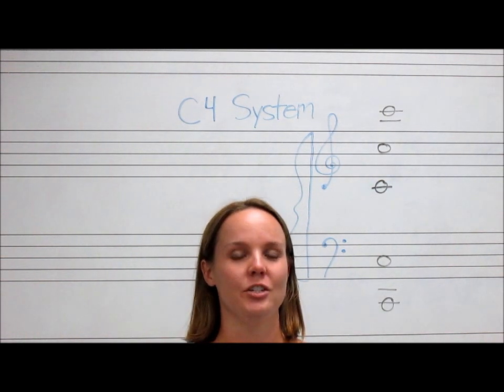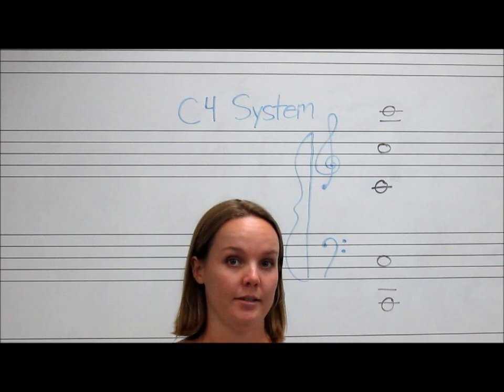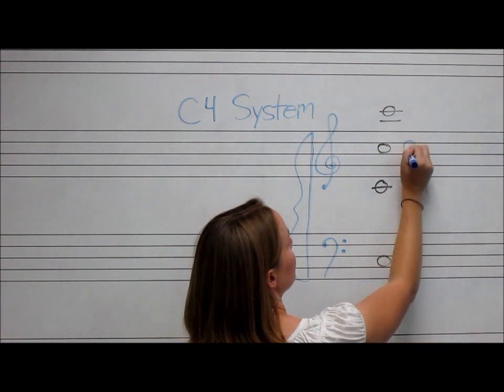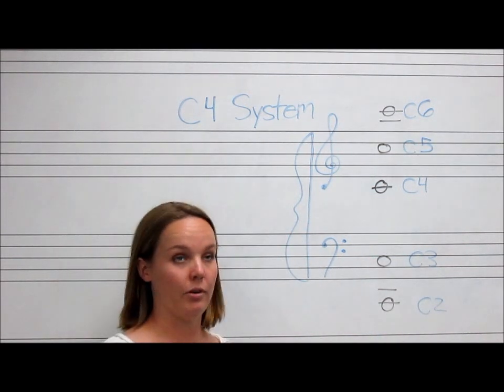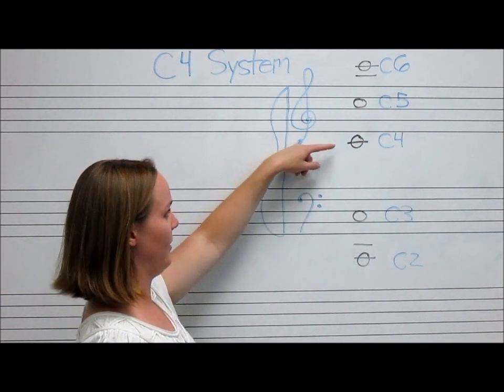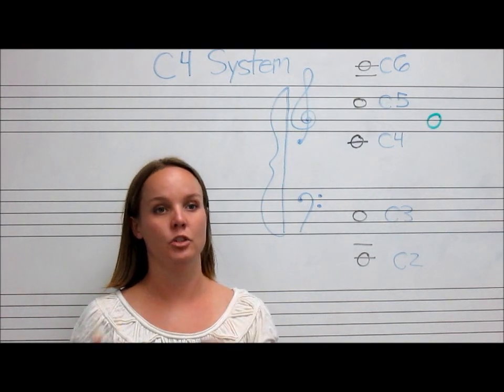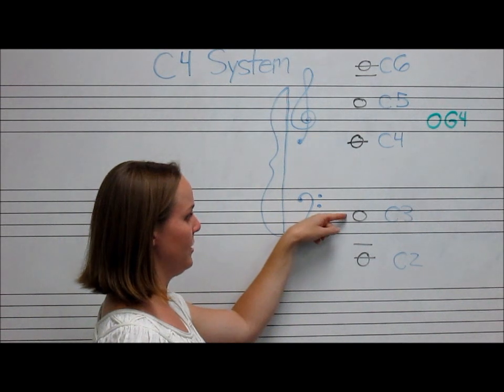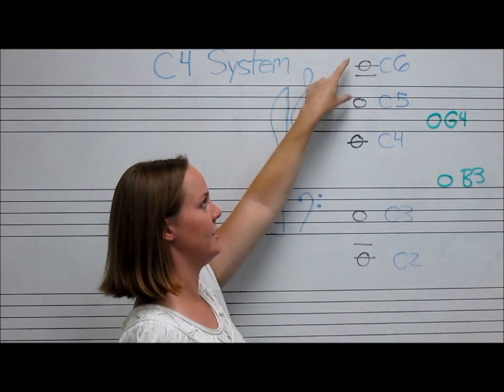Pitch Designation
C4 System